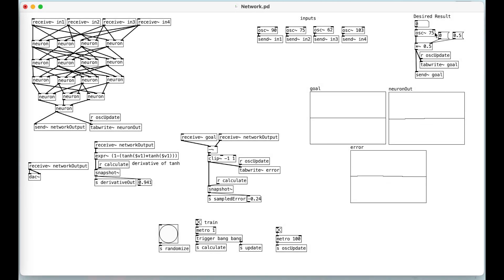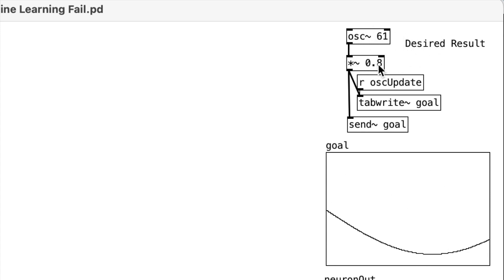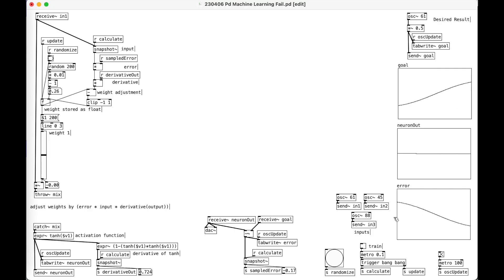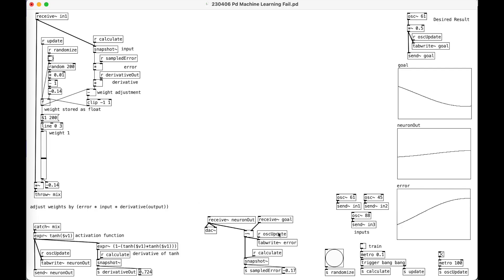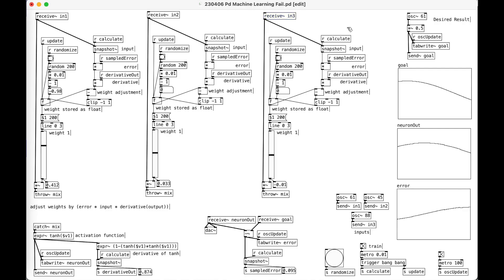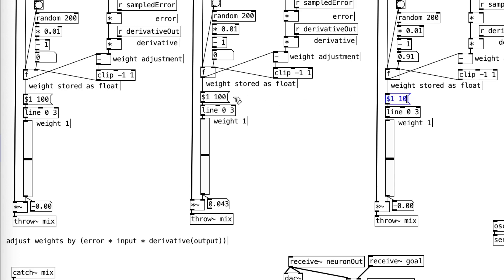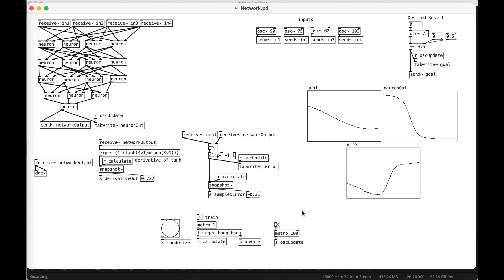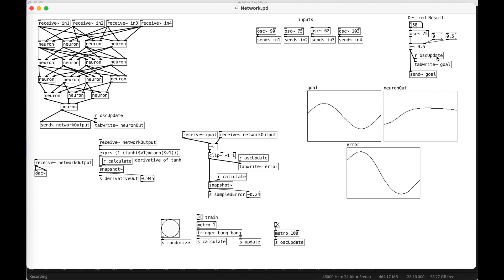Pd Machine Learning Fail (Unsuccessful Audio AI in Pure Data Vanilla) | Simon Hutchinson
A failed attempt at machine learning for real-time sound design in Pure Data Vanilla.

I've previously shown artificial neurons and neural networks in Pd, but here I attempted to take things to the next step and make a cybernetic system that demonstrates machine learning. It went good, not great.

This system has a "target" waveform (what we're trying to produce). The neuron takes in several different waveforms, combines them (with a nonlinearity), and then compares the result to the target waveform, and attempts to adjust accordingly.

While it fails to reproduce the waveform in most cases, the resulting audio of a poorly-designed AI failing might still hold expressive possibilities.

0:00 Intro / Concept
1:35 Single-Neuron Patch Explanation
3:23 The "Learning" Part
5:46 A (Moderate) Success!
7:00 Trying with Multiple Inputs
10:07 Neural Network Failure
12:20 Closing Thoughts, Next Steps